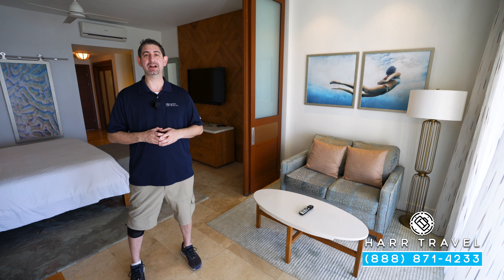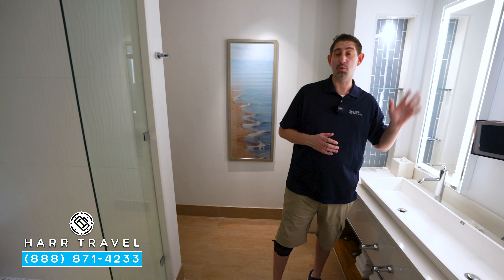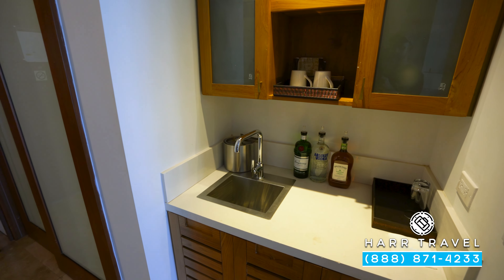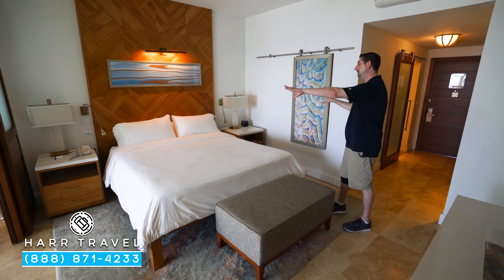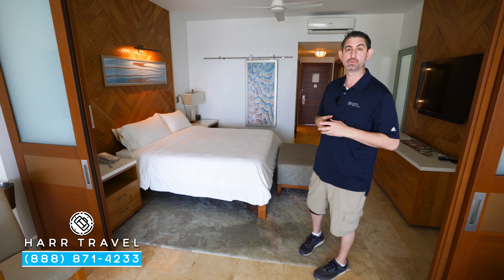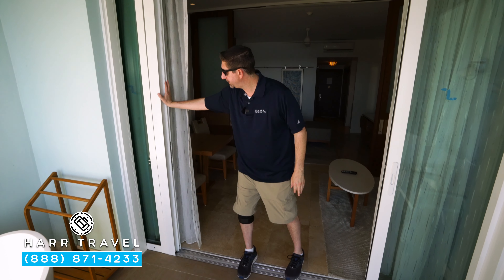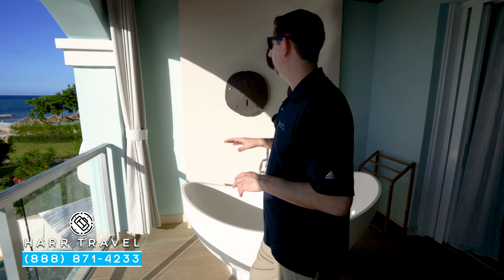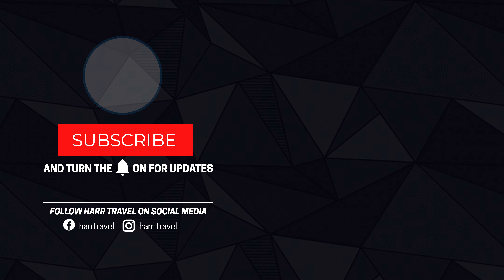Beachfront Honeymoon One-Bedroom Butler Suite HB1B | Sandals Montego Bay | Full Tour & Review 4K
Join Danny as he tours a Beachfront Super Luxe One-Bedroom Butler Suite (HB1B) , located at the beautiful Sandals Montego Bay. These Butler Level Suites take your experience here at "MOBAY" to the next level! Sandals Montego Bay also shares privileges with Sandals Royal Caribbean (only a 5 minute shuttle away) expanding your restaurant and activity options essentially providing two resorts for the price of one.

Contact Harr Travel today to start planning your trip to Sandals Montego Bay!

BEACHFRONT HONEYMOON ONE-BEDROOM BUTLER SUITE W/BALCONY TRANQUILITY SOAKING TUB (HB1B)

These stunning Love Nest Butler Suites® offer a well-appointed interior boasting an airy open concept adorned with luxurious custom made furnishings such as an exotic wood king-size bed, contemporary sofa, fully-stocked bar, and two HD Smart TVs. The lavish spa-style bathroom showcases an expansive walk-in shower, long vessel double sink and twin back-lit mirrors. Wall-to-wall glass doors open up to reveal a spacious balcony complete with our signature Tranquility Soaking Tub for two, a bistro dining set and the calm waters of the Caribbean Sea just steps away. This romantic Butler Elite enclave also includes 24-hour room service and a personal butler to take care of your every wish. Private BMW Luxury Transfers provided from Sangster International Airport in Montego Bay and Norman Manley International Airport in Kingston.

View: Beachfront and Ocean
POINCIANA BUILDING: 2nd & 3rd Floors
CASSIA BUILDING: 2nd Floor
HIBISCUS BUILDING: 2nd & 3rd Floors

Sandals Montego Bay | Montego Bay, Jamaica

The very first Sandals has been masterfully reimagined to be the most modern, open-concept, 5-Star Luxury Included® beach resort. Innovative and luxurious, Sandals Montego Bay is adults-only and nestled along the unending shoreline of the most exclusive, private white-sand beach in Jamaica, where offshore reefs create the calmest waters for leisure swims. Discover a chic and casual oasis, mere steps from the water, evoking a carefree spirit of romance and luxury. Our spectacular open-air lobby with magnificent sea vistas captures the island ambiance. There’s a new Over-the-Water Bar, and new Over-the-Water Chapel for an over-the-top experience. Enjoy even more of the best all-inclusive resort in Montego Bay with exclusive play privileges at nearby Sandals Resort. At Sandals Montego Bay, the fun never stops and the beach never ends.

5-Star Global Gourmet
Impeccable service, exquisitely-prepared international cuisine, and a romantic ambience make every dining experience at Sandals Montego Bay absolutely extraordinary. Each restaurant features their very own chefs dedicated to every authentic detail, giving you the same phenomenal culinary experience you’d expect in the most acclaimed restaurants across the globe.

Bayside:Buffet/ French Brassiere for dinner
Butch’s Steak & Seafood
Cricketer’s Pint (Pub): Authentic British Pub Cuisine Lunch/Dinner
Café de Paris: French Patisserie
Cucina Romana: Italian
*reservations required for dinner
Dino’s Pizzeria
Oleander: Caribbean a la carte
The Mariner Seaside Grill (Beach Grill)
The Jerk Shack: Authentic Jamaica Jerk Specialties
Soy: Sushi Bar
Stew Fish: Jamaican Seafood – à la carte
Tokyo Jo’s: Asian Wok
Late Night Buffet: White Night and Chocolate Buffet

***Room Service: 24 Hour Room Service for Butler level categories of accommodation and from 7:00am to 10:00pm for Club level categories.

INCLUDED
Some of the world’s most renowned reefs, walls and wrecks are found in these extraordinary waters. That’s why divers flock to this corner of the planet, and it’s why Sandals offers one of the most comprehensive scuba diving programs anywhere!

INCLUDED
Every water sport imaginable is included along with top-of-the-line equipment and professional instruction. Sandals includes a full range of water sports like: kayaks, waterskiing, tubing, sailboats, hobie cats, snorkeling, paddle boards, and much more!